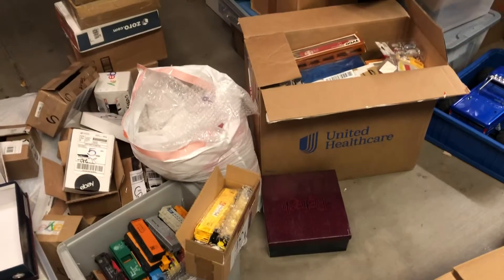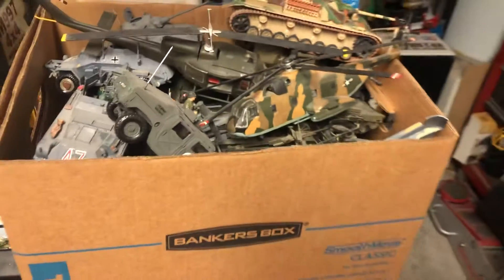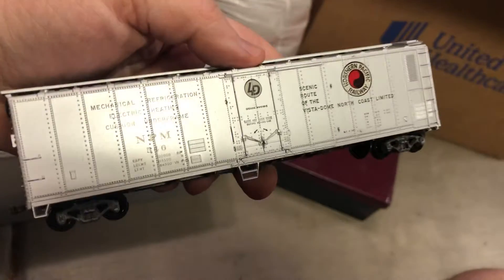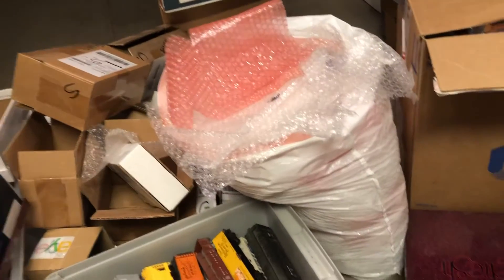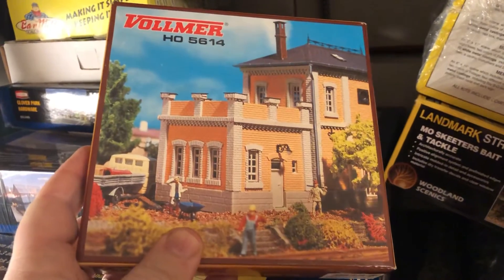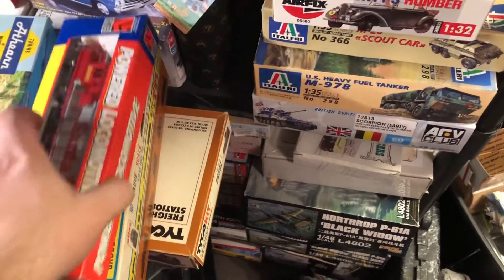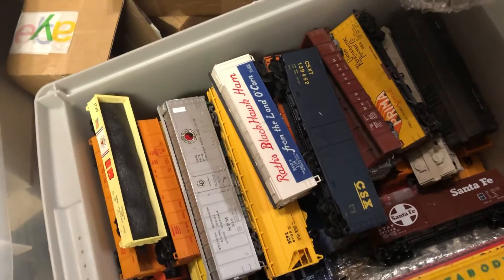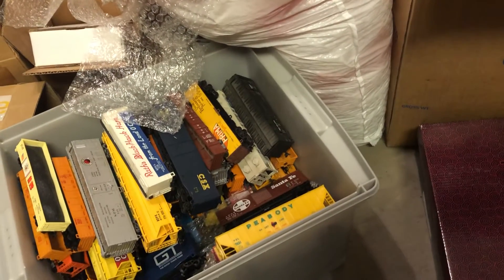Model Train Estate Massive Haul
While searching Market Place for my next toy find I stumbled across an estate lot of trains.  It turns out the owner passed away due to covid complications and he had plans to build a massive model train layout.  The iron thing is I have been following Locker Nuts here in Youtube and Facebook and they also purchase a much bigger storage locker from a wealthy person who had huge plans to build a layout similar to the one in Germany.  I ended up paying the asking price since there was so much and it all well worth it.   This is video one of the sorting process.  More to come!

Our Ebay store: